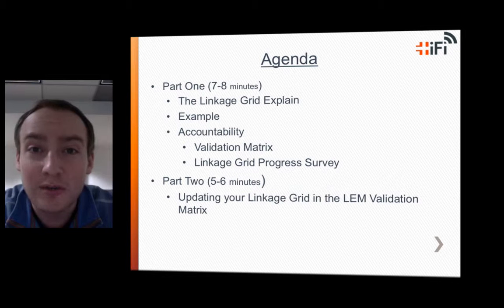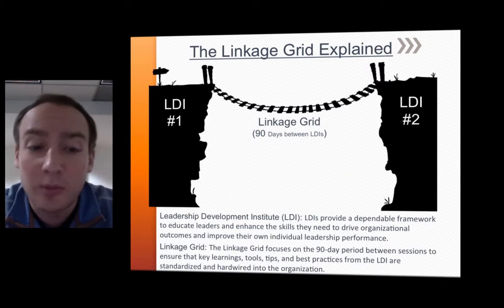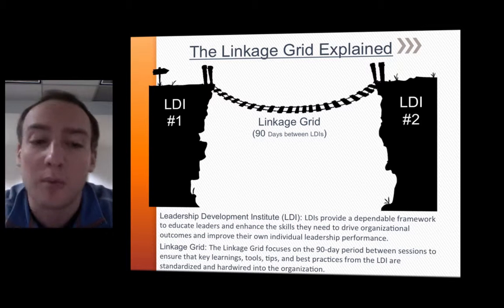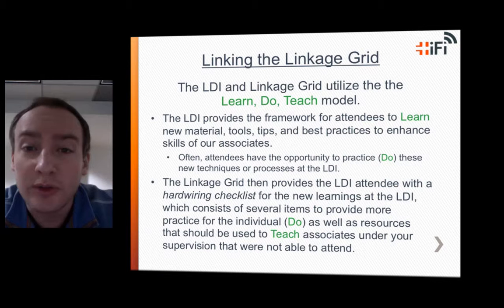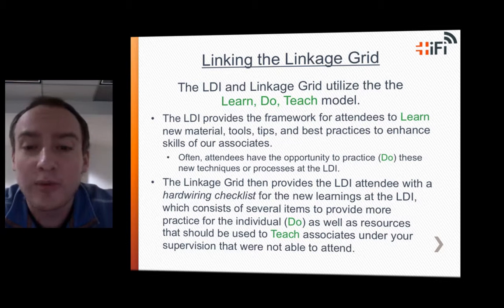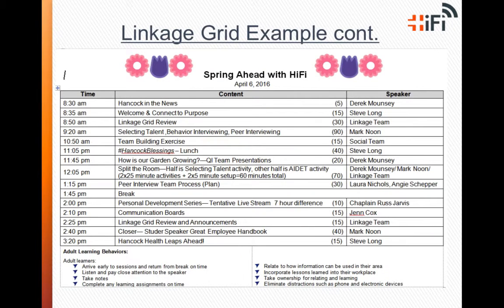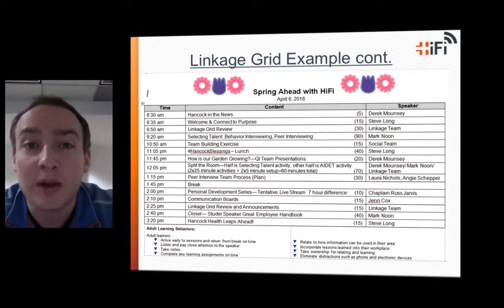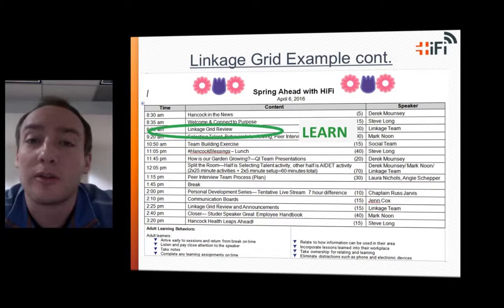Linkage Grid Explained - Part 1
In part one of this two-part series, we will explain the "what" and "why" of the Linkage Grid, as well as provide an example to demonstrate how the Linkage Grid bridges the gap between LDIs.